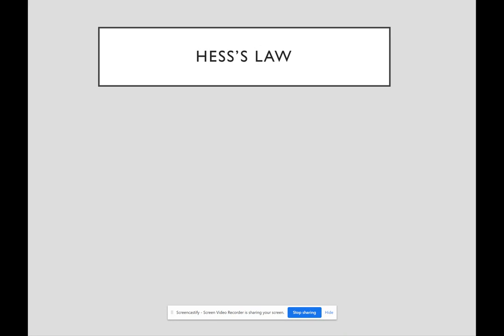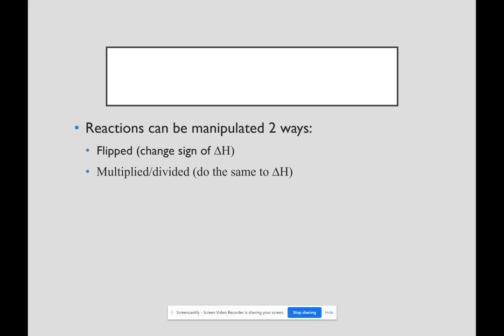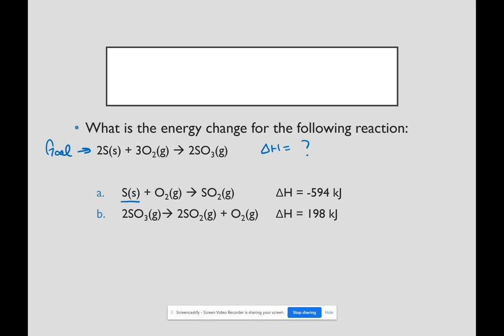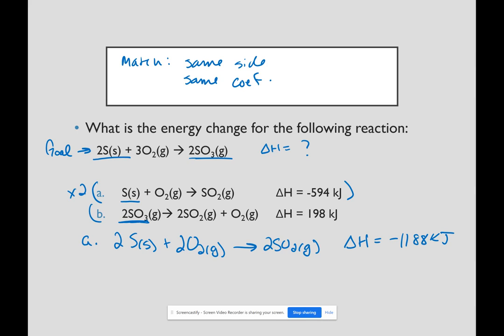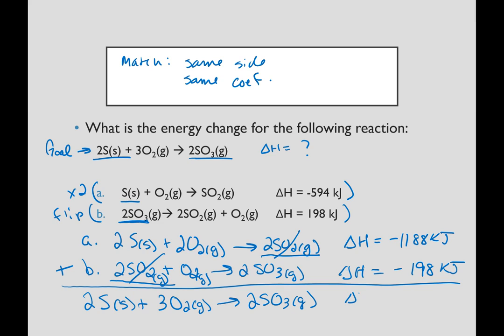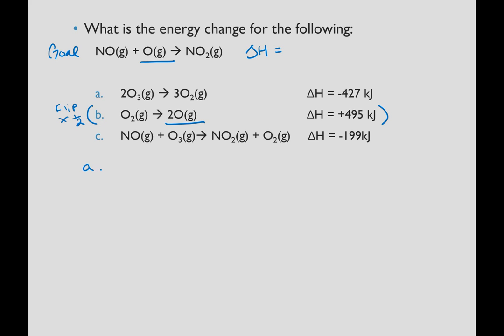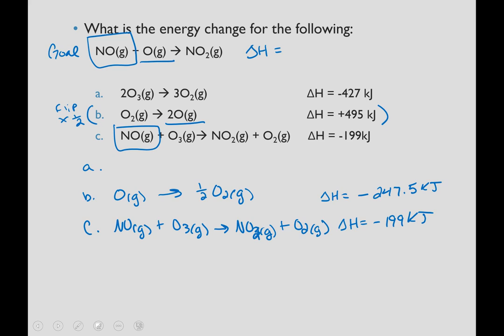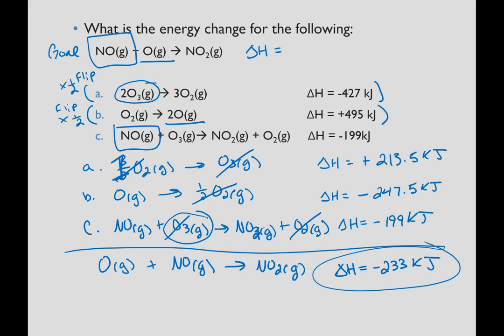H. Chem Hess's Law (2)